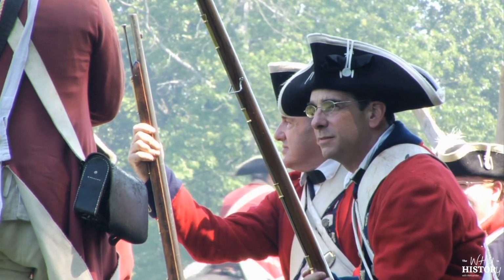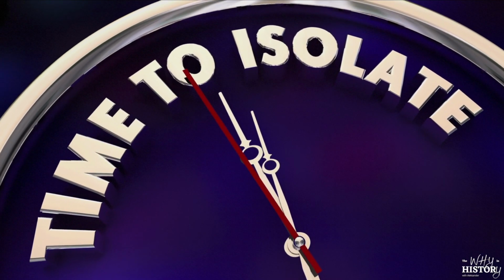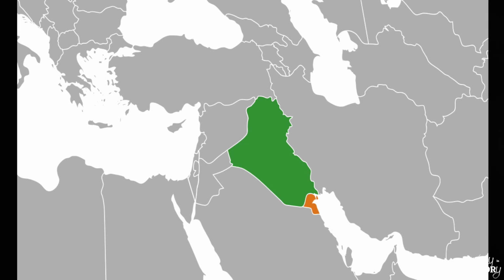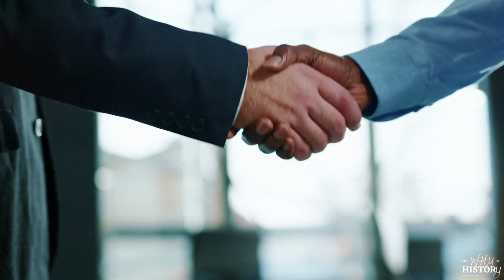Why did the US defend Kuwait?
In 1991, the United States, along with one of the most diverse coalitions assembled since World War II,  liberated Kuwait from the control of Saddam Hussein's Iraq. But why did the US do this? And why did Iraq even occupy Kuwait in the first place? Find out in this video.

Sources:
Izzedine. “English: Iraq–Kuwait Locator Map.” Wikimedia Commons,